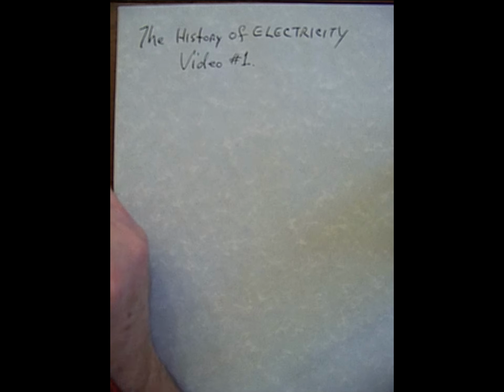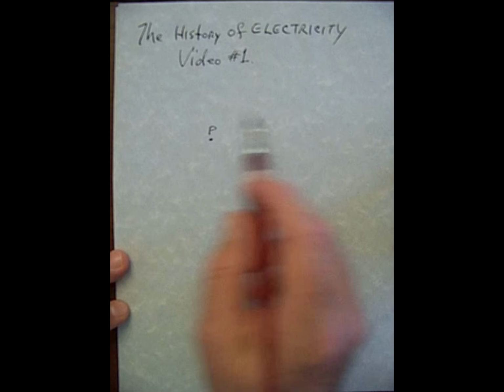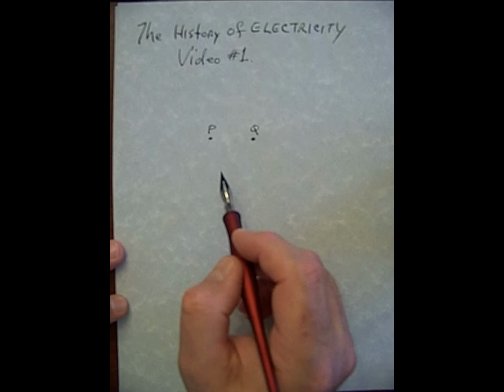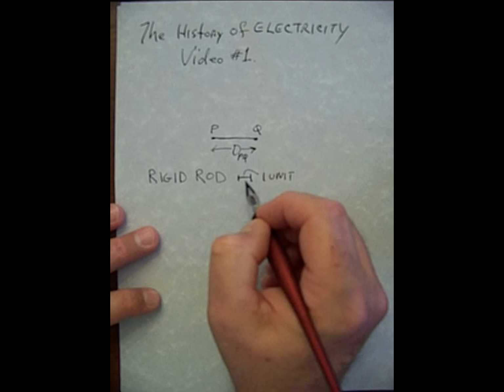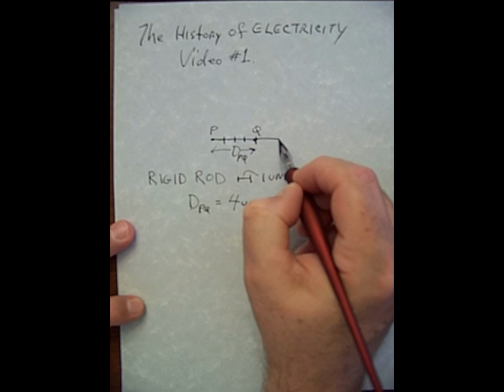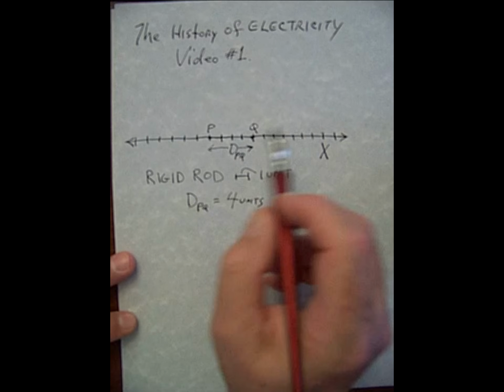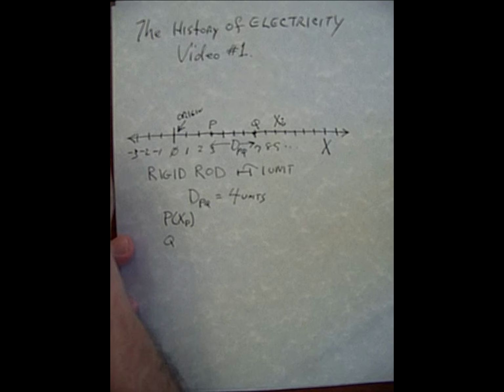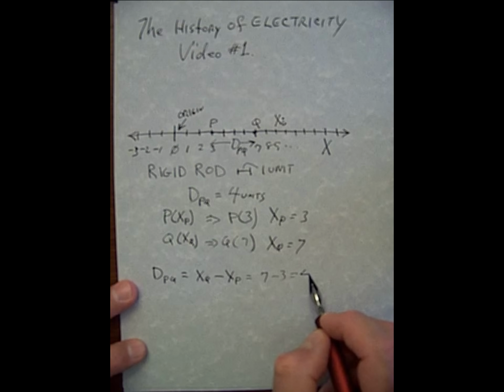history_of_electricity_chapter_1_part_1.mp4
This is the first of a series of videos I plan to do on the history of electricity.  It turned out to be much longer than I planned, so I've broken it up into youtube sized chunks.  The first two chapters are just setting down some mathematical basics for later development.